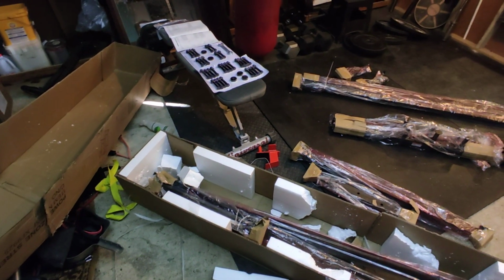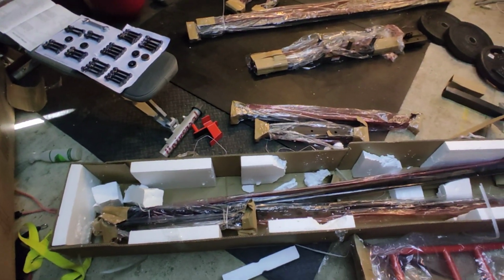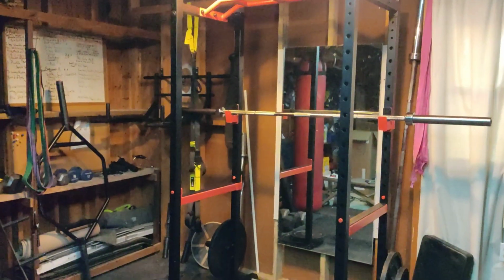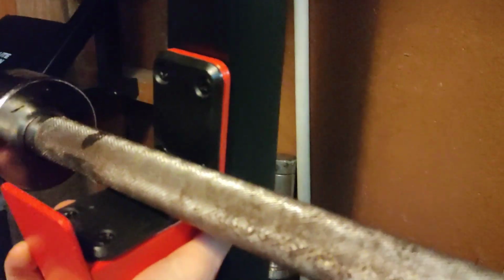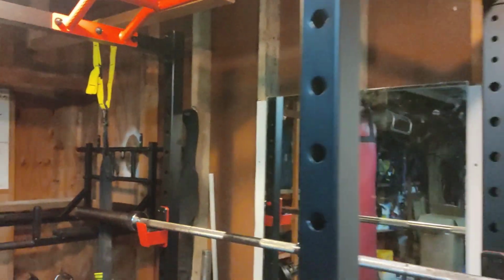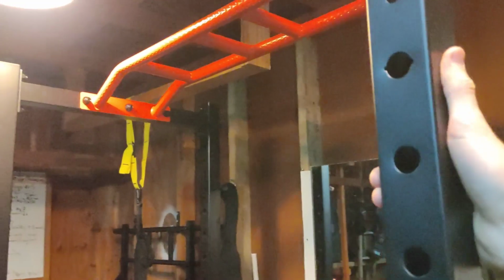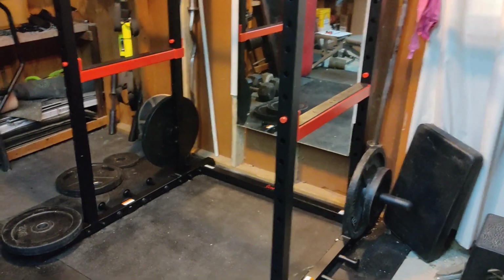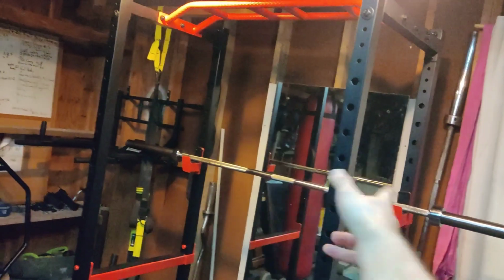Sunny Fitness Power Rack (SF-XF9925) Review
UPDATE: Been using it for a few weeks now and still satisfied. I have noticed the paint on the pullup bar has a few tiny spots where it's chipped off, but barely noticeable. Also I'm expecting the paint on the J-cups to wear off eventually, but it's good so far. Stability and usability is still going strong.

quick review of this power rack I picked up.
Purchasable here:

or directly from their site (that's how I purchased. Cheaper but it took over a week to get here so, your choice?